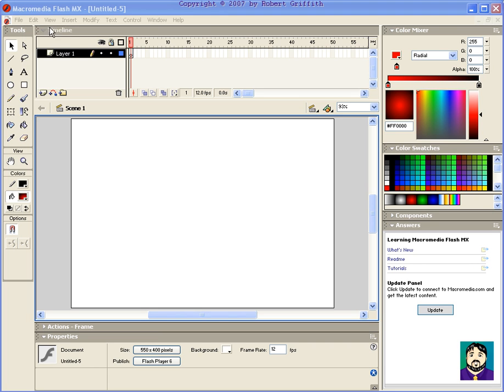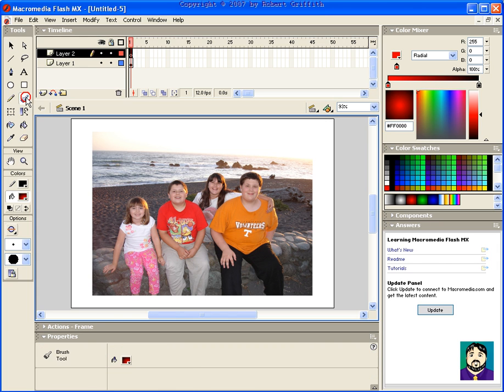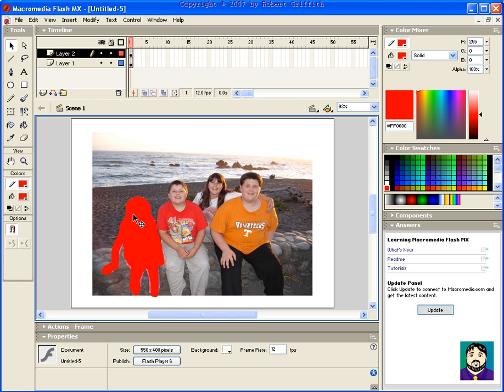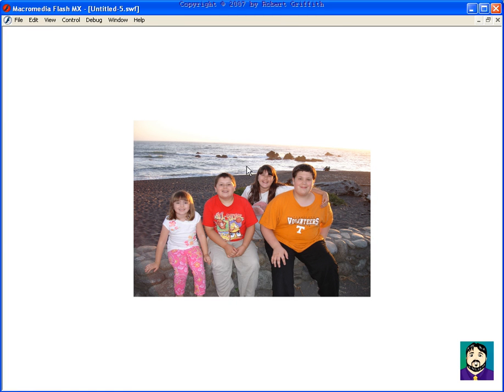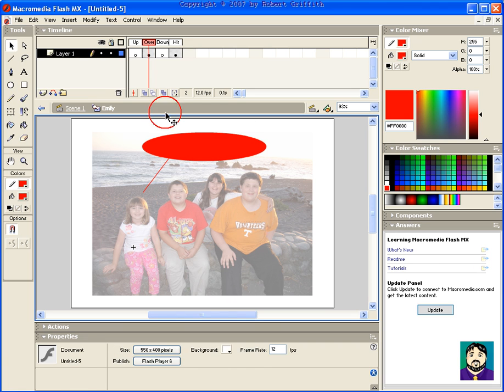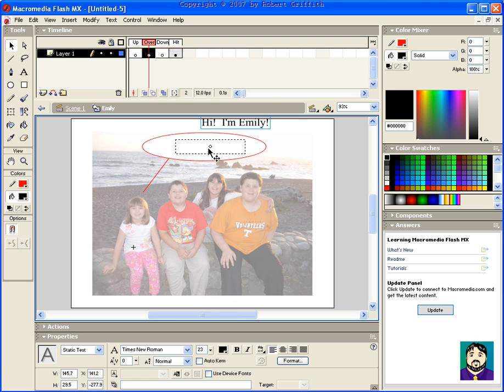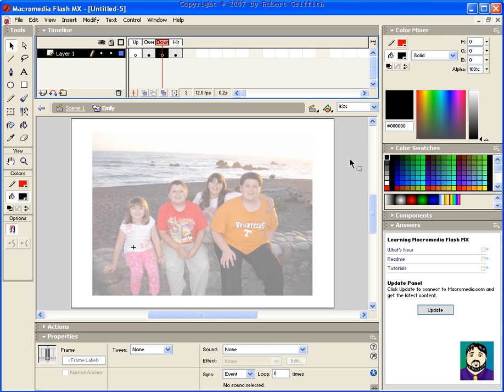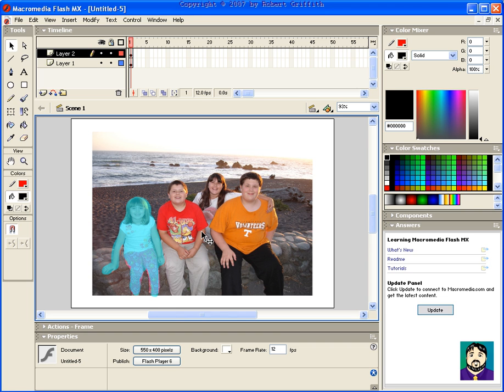Flash #07: Invisible Buttons?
One little trick that I like to do with Macromedia Flash is to add an invisible button over a photo or diagram.  This button can help identify people in a photo, point out areas of interest on a map, quiz someone on a diagram (i.e. the heart), or just do silly things.  :)